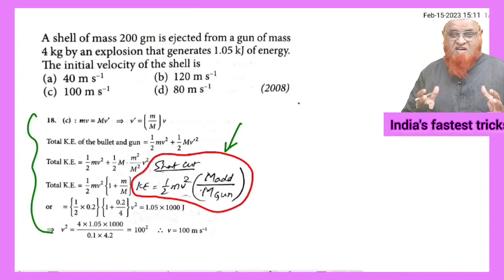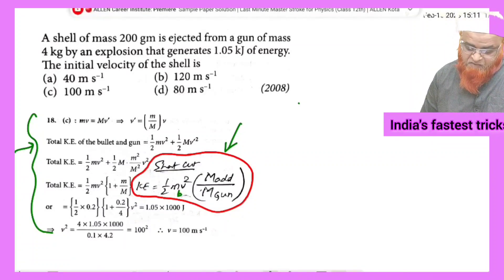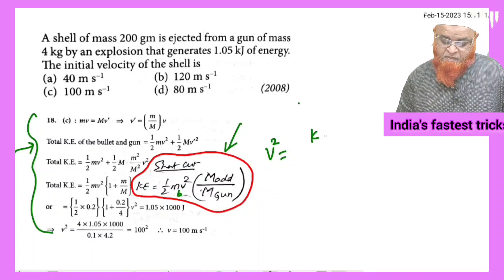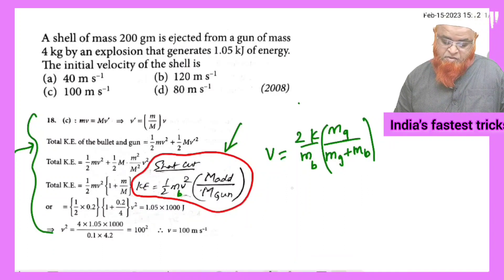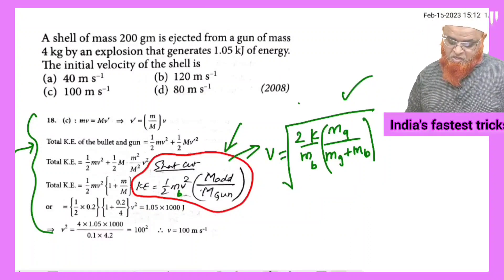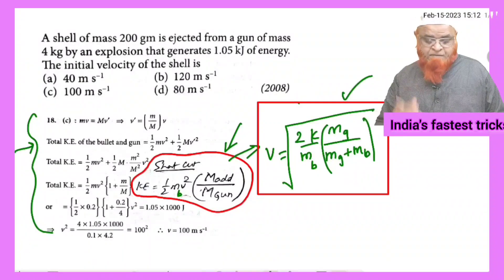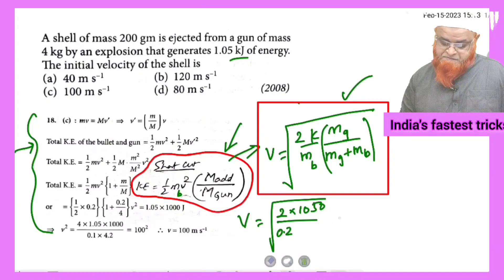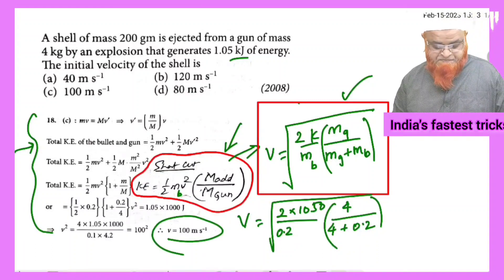99) Work power & energy short tricks | Jee mains and Neet (2023)